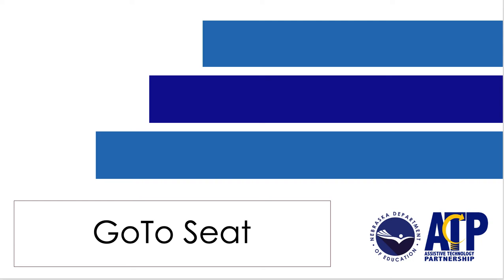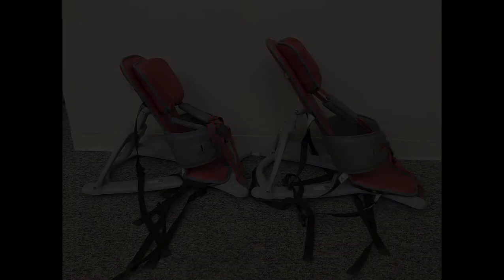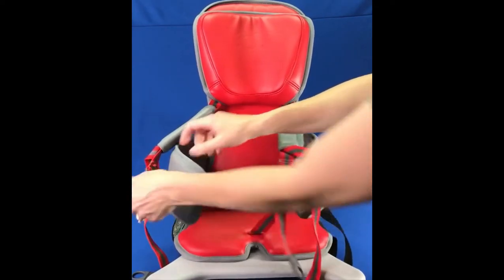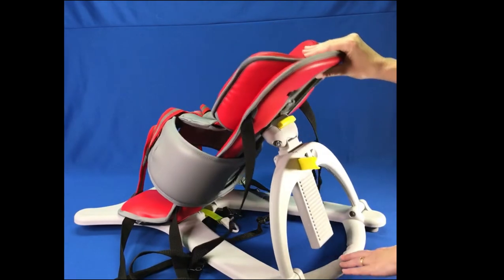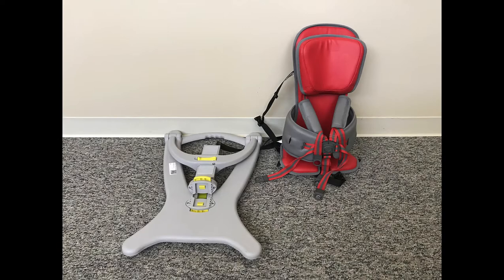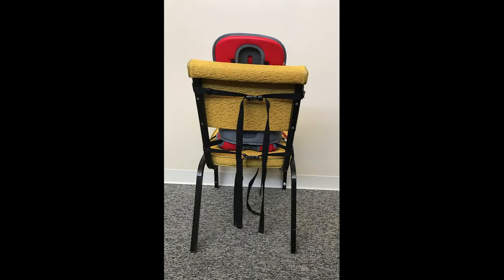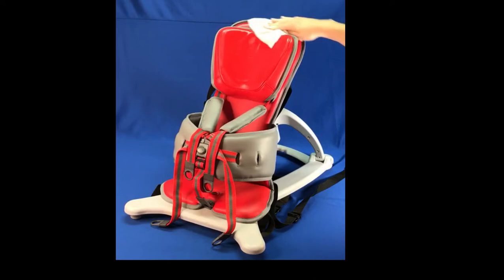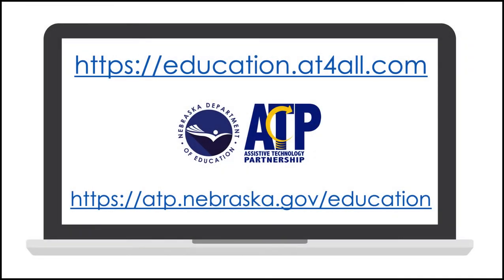DEMONSTRATION: GoTo Seat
This short video provides an overview of the Go To Seat.  Information about this tool can be found on EDUCATION.AT4ALL.COM by linking